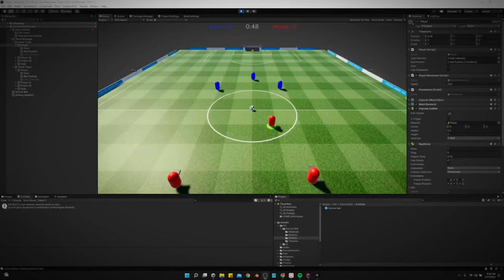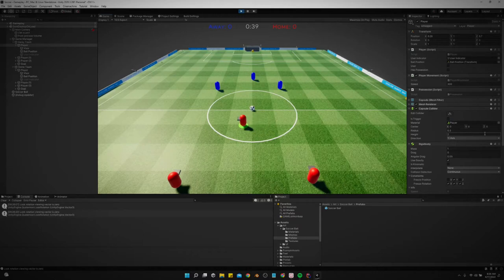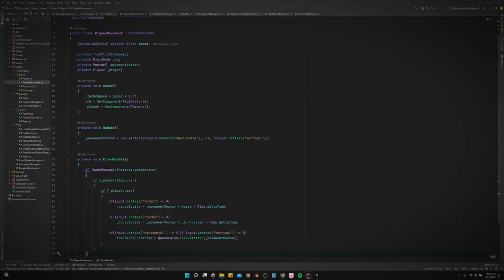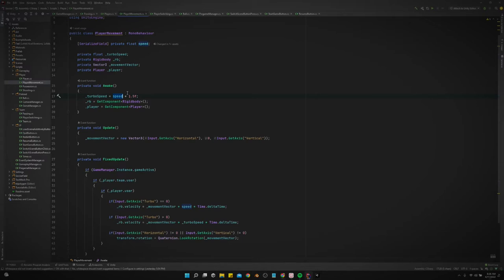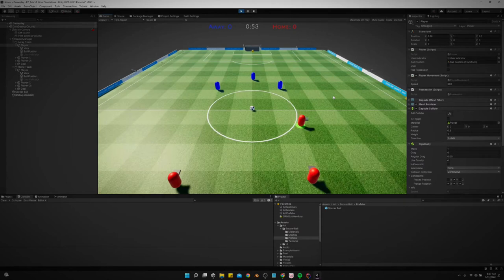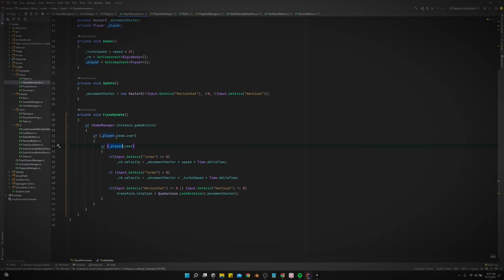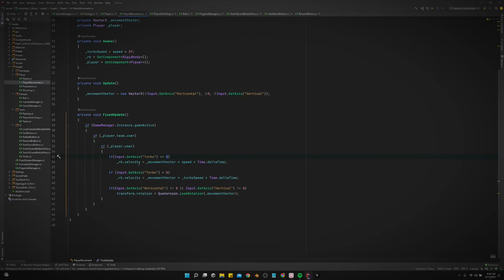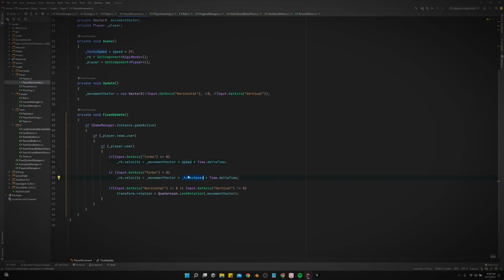Adding TURBO || Unity Soccer Game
Adding turbo to our player movement system in my Unity soccer game.